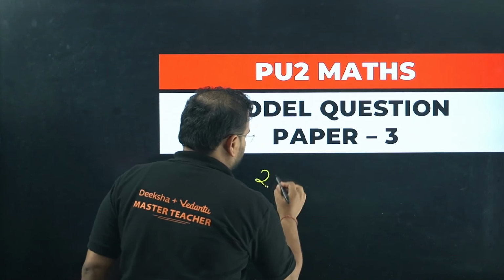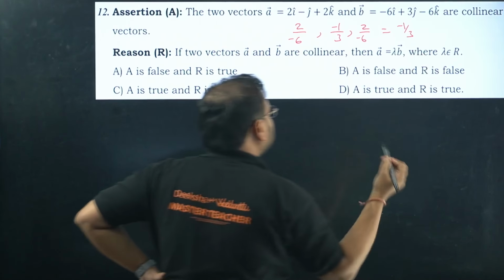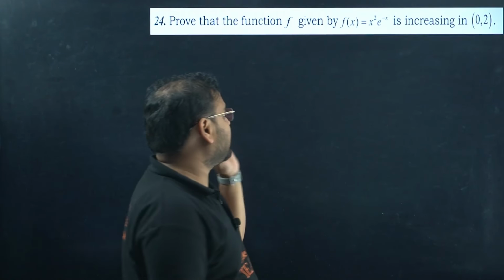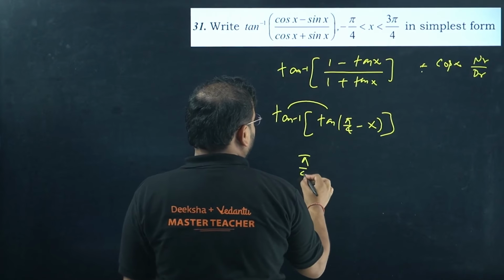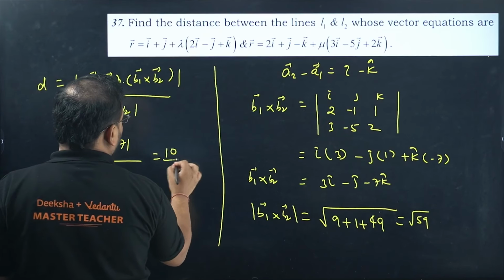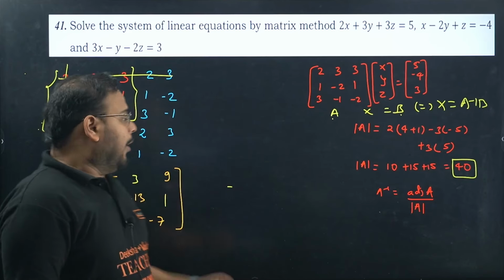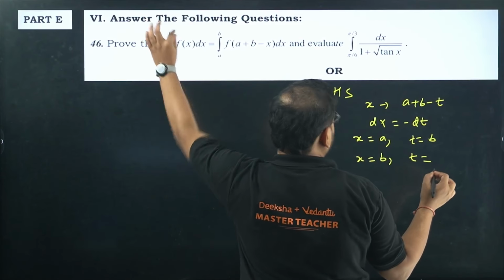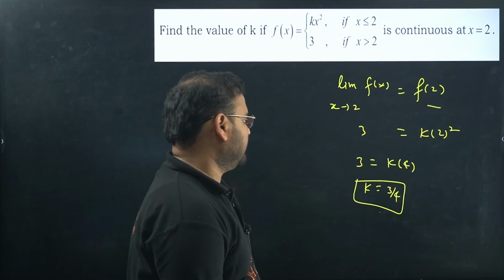🔥 2nd PUC Math Model Paper 3 – Complete Solutions & Paper Analysis | Boards 2026 💯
PU2 Math Model Question Paper 3 with Complete Solutions – Boards 2026

Prepare with confidence as we solve PU2 Math Model Paper 2 (2025–26) in a clear, step-by-step manner.

This session helps you understand problem-solving methods, shortcuts, patterns, and scoring techniques required for PU2 Boards 2026.

🙋 Important Videos for KCET 2026 Exam:
📘 All About KCET 2026 – 🛣️ Roadmap, 📚 Study Plan, 📖 Books & 🔗 Resources: